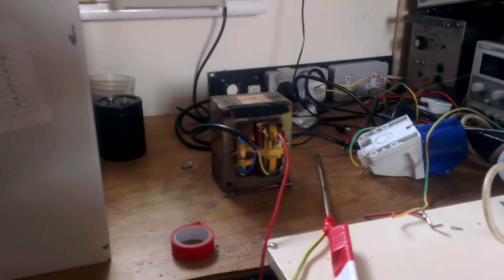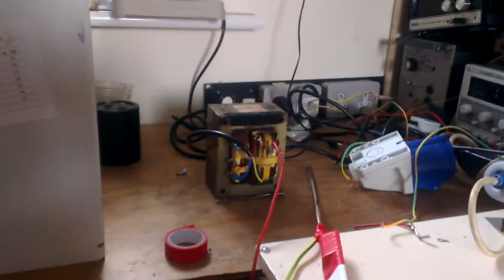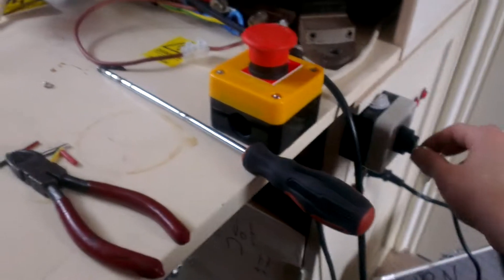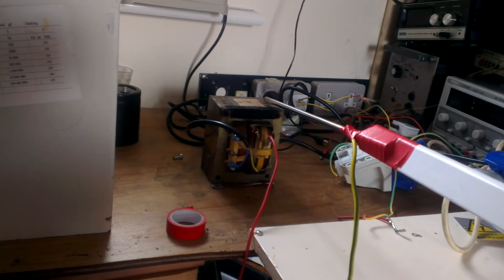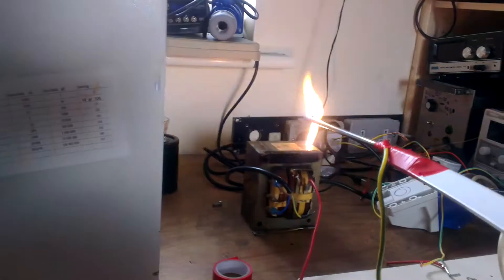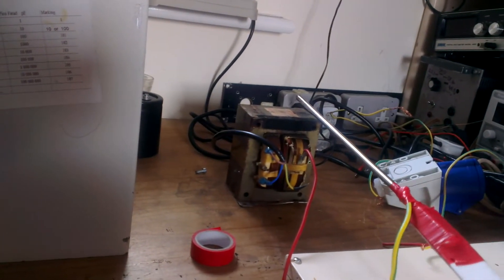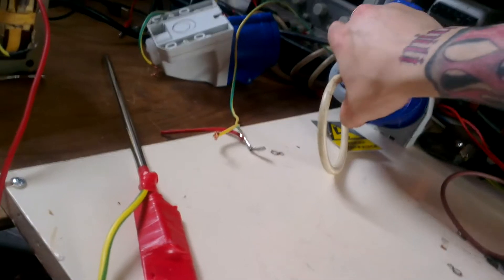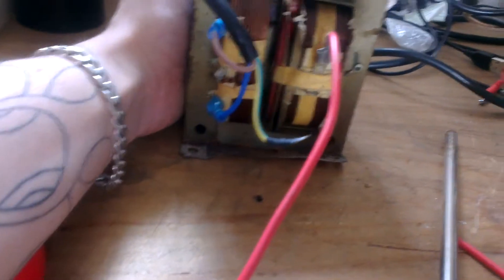Playing with an MOT and the ballast control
! DON'T TRY THIS AT HOME !!! REALLY !